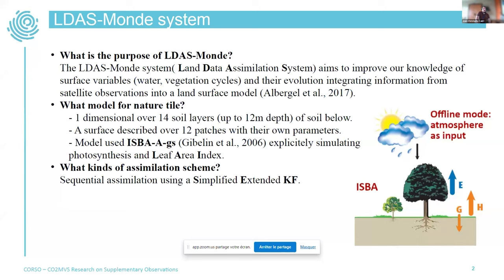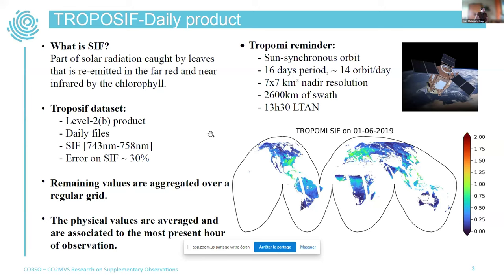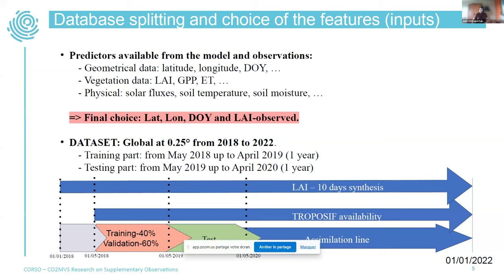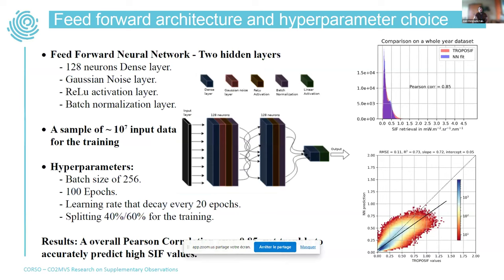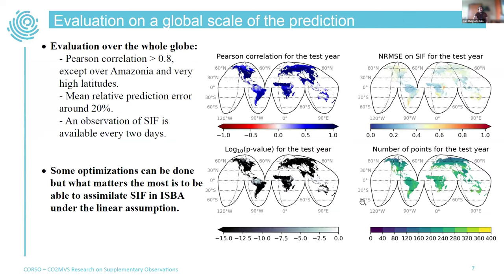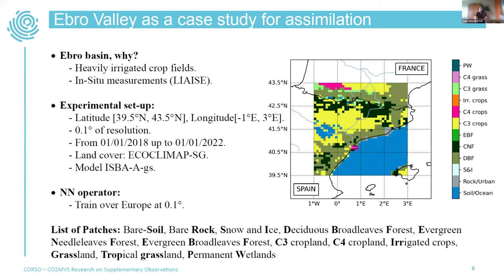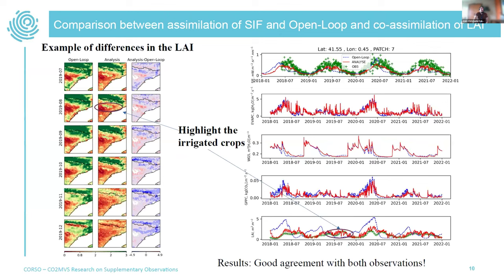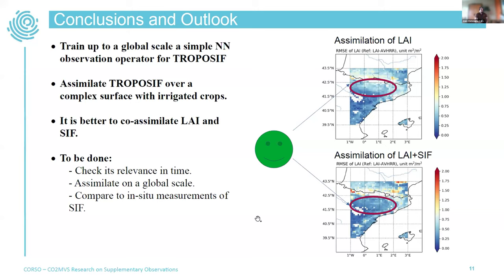A deep learning observation operator to assimilate SIF in the LDAS-Monde system –Pierre Vanderbecken